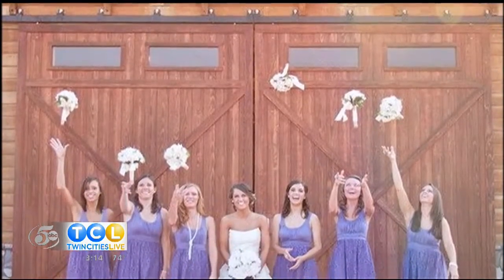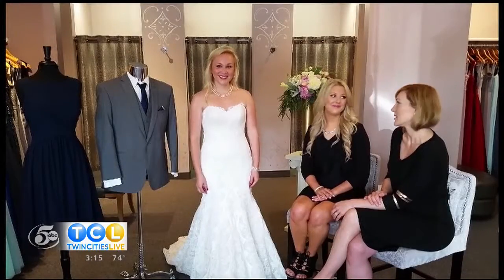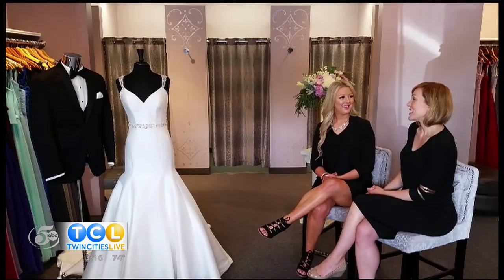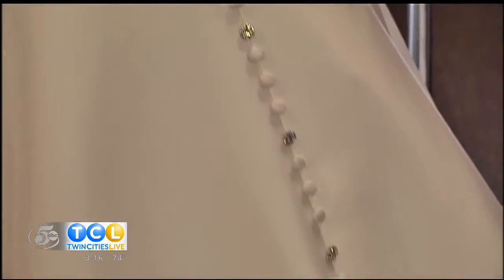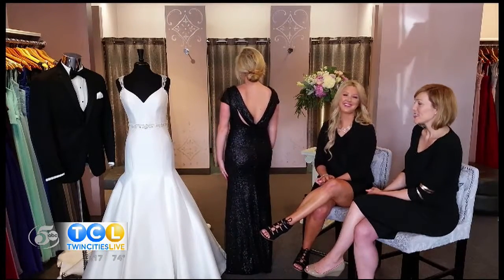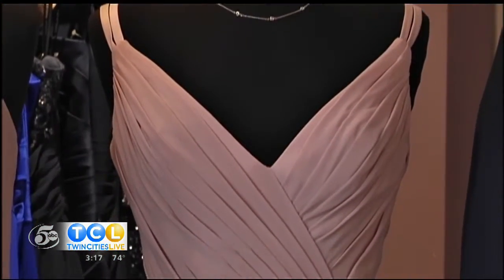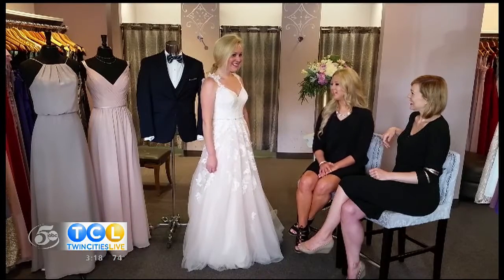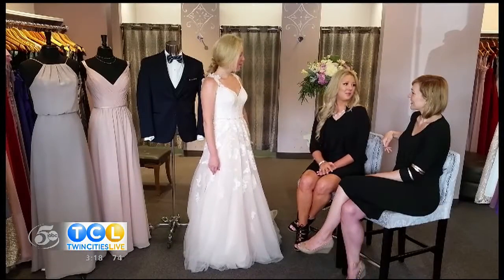TCL Wedding Segment